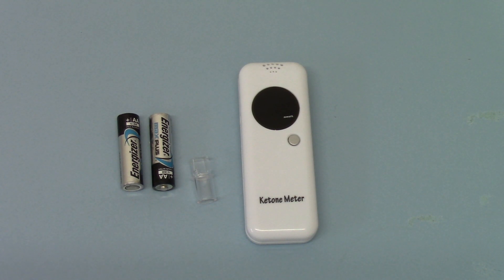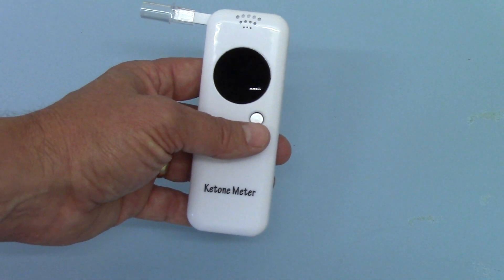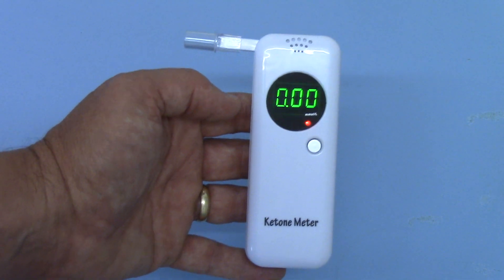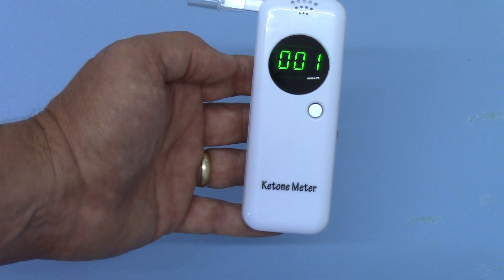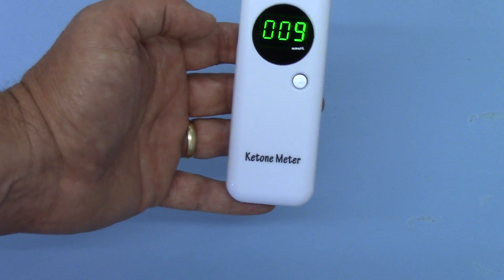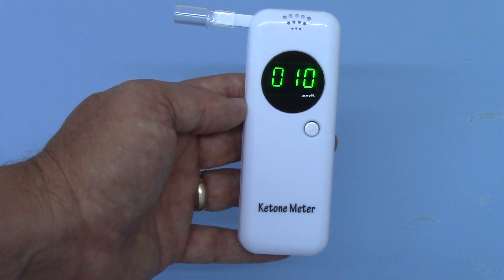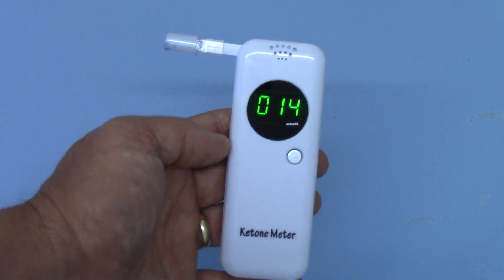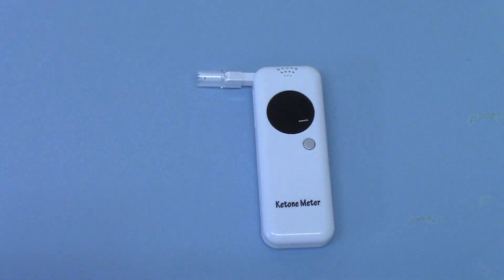How to set up and use a breath ketone meter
This simple to use breath meter could revolutionise ketosis dieting. While not as accurate as blood ketone measurement it gives a perfectly good indication of when and how much fat burning you are achieving while dieting. Available in the UK here..

We also have a really good free blood ketone meter offers here if you wish to measure blood ketone levels